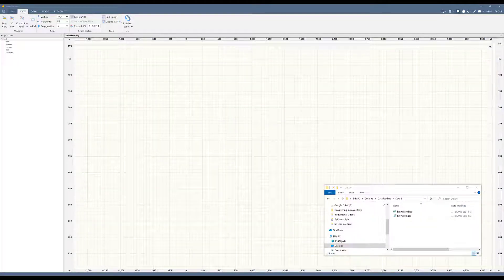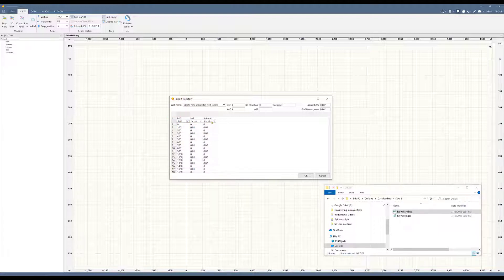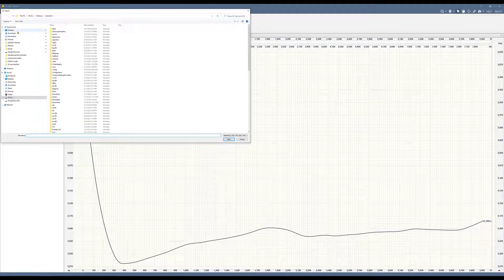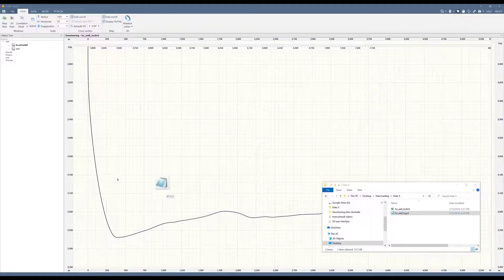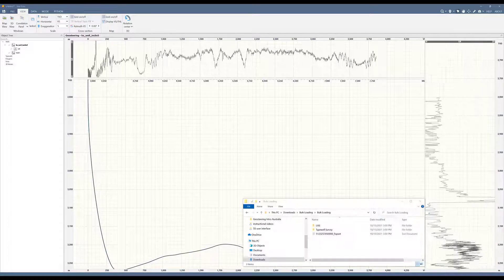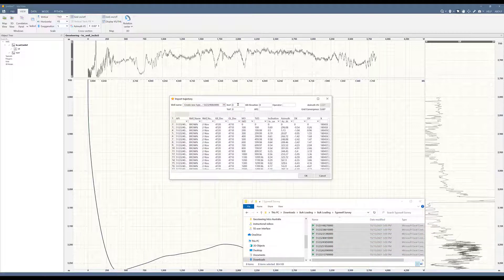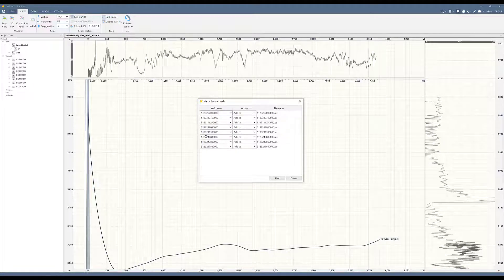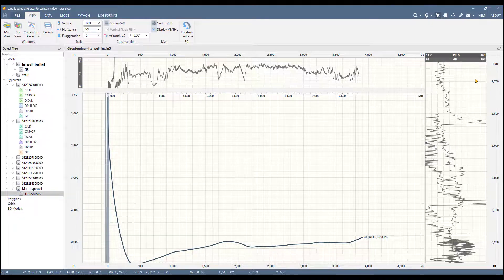Tips | How to Load Data in StarSteer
In the "Getting Started" series Daniel Ramirez, Technical Analyst, will go over the following to show you how to Load Data into StarSteer:
00:00 – 00:13 Introduction
00:13 – 1:13 Loading a survey
1:13 – 1:48 Loading log data
1:48 – 3:03 Loading typewells
3:03 – 3:17 Farewell